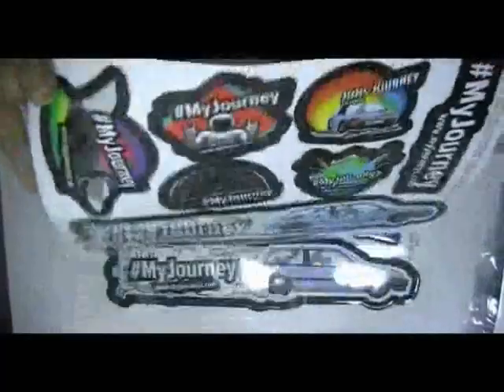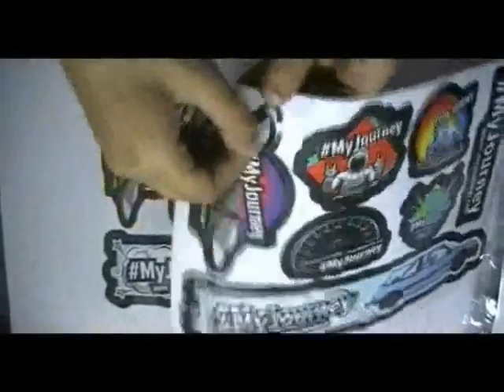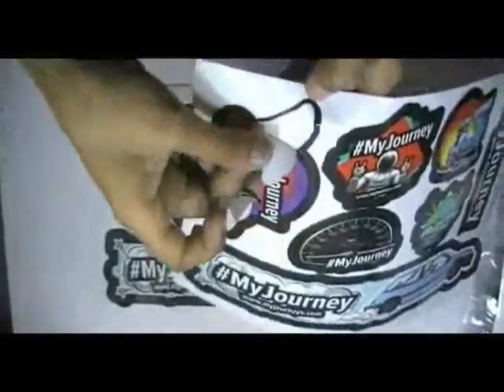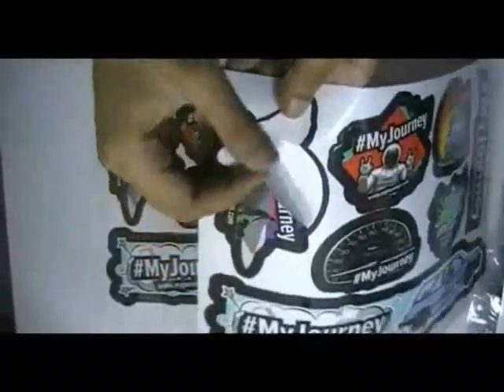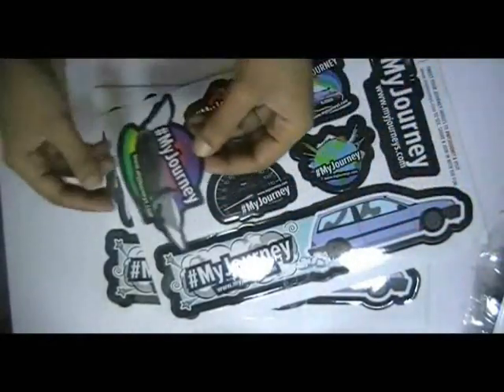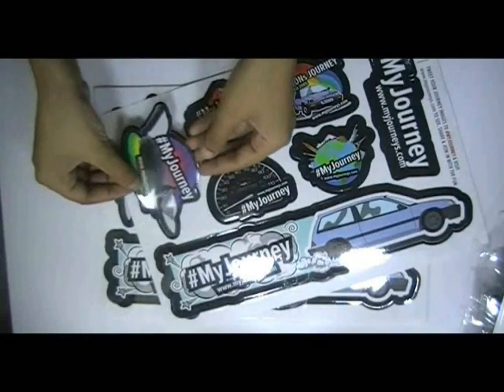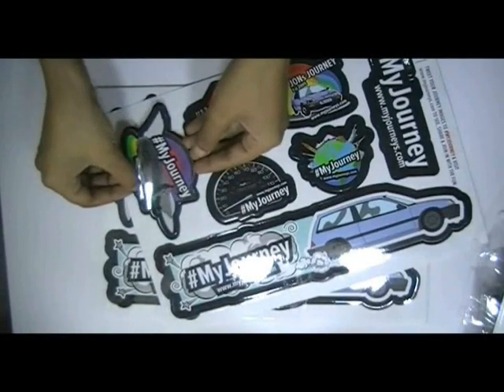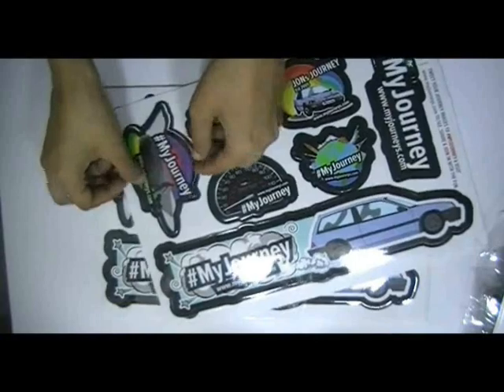Die Cut Bumper Stickers